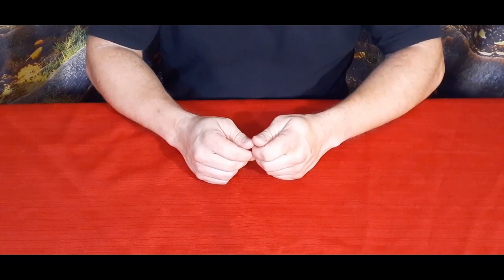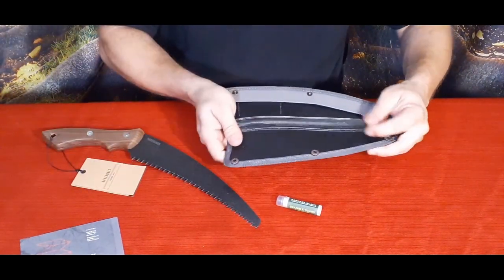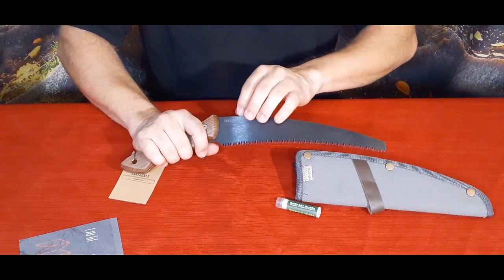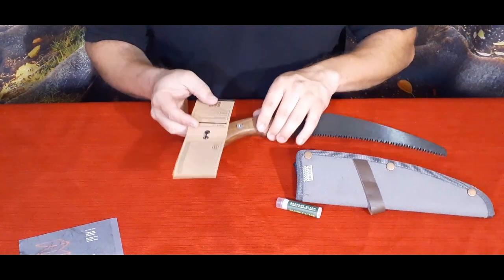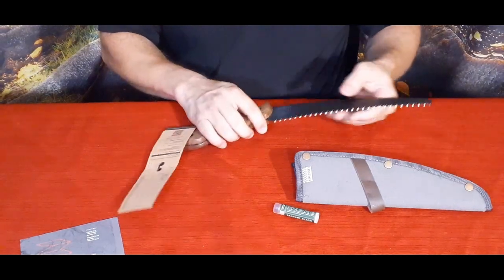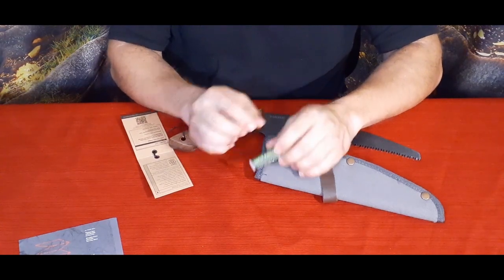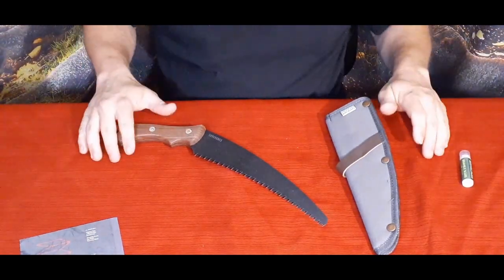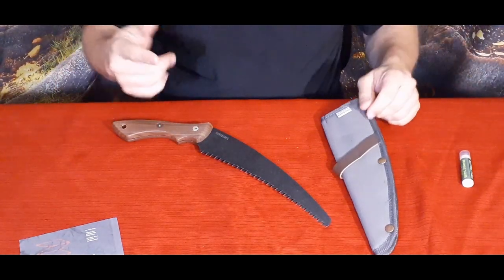Woodsman Kit - Bespoke Post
Save $20
BeSpoke Post:

@Bespoke Post - Box of Awesome